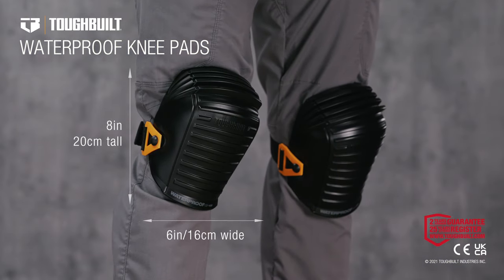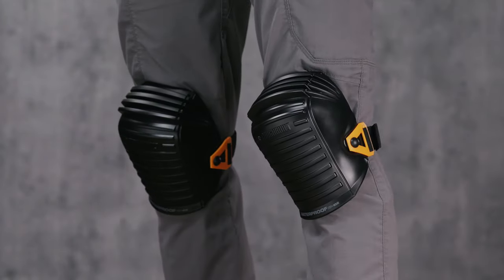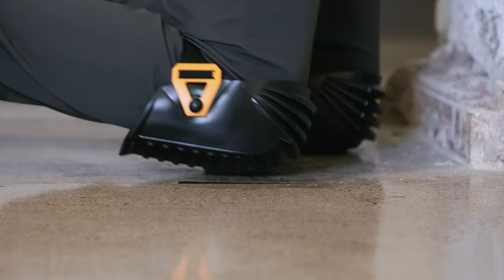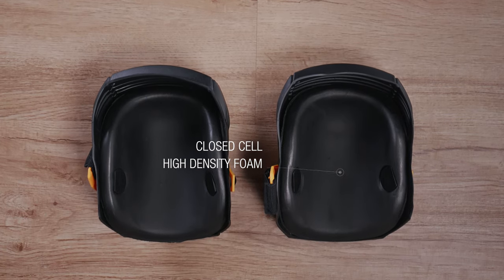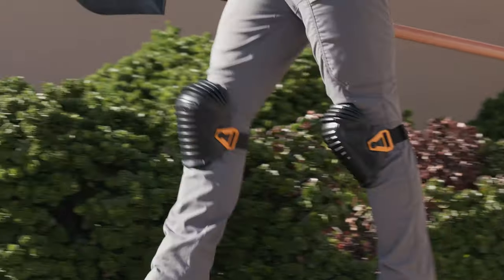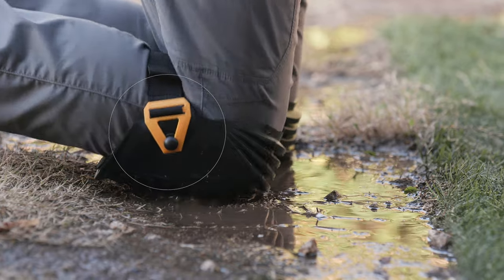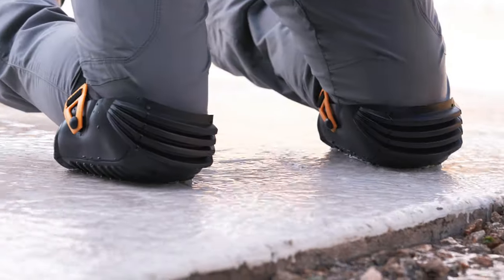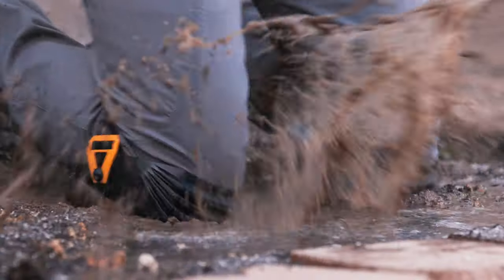Toughbuilt TB-KP-102 Waterproof Knee Pads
The ToughBuilt Waterproof Knee Pads are the versatile solution for wet and dirty jobs, from concrete to gardening. Pliable outer shell protects the knee on rough terrain while preventing scratches on the most delicate surfaces. Closed cell, high-density foam provides all-day comfort. Flexible accordion construction keeps out debris and maintains comfort while walking. A single elastic strap wraps around the upper calf avoiding painful bunching behind the knee. Easily cleaned off with water after every job.